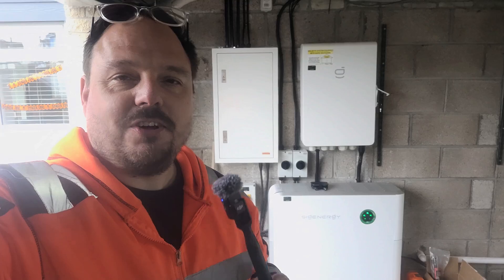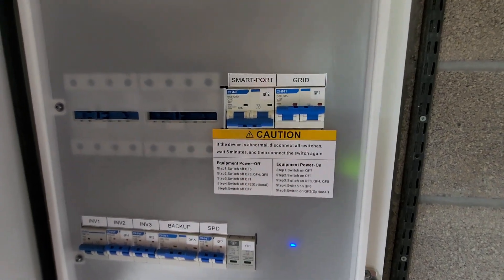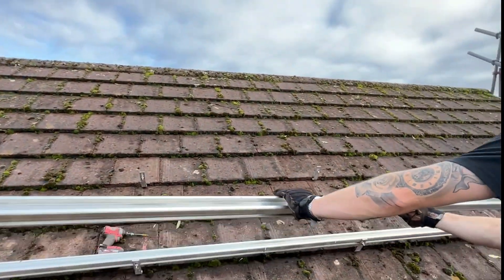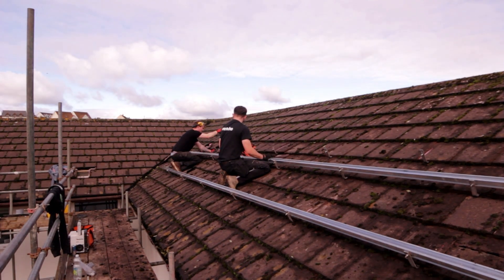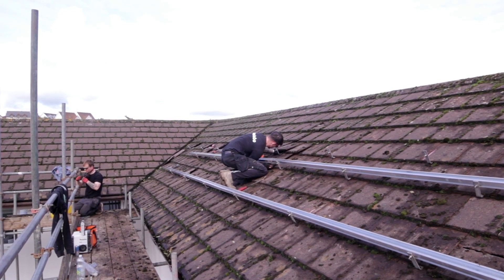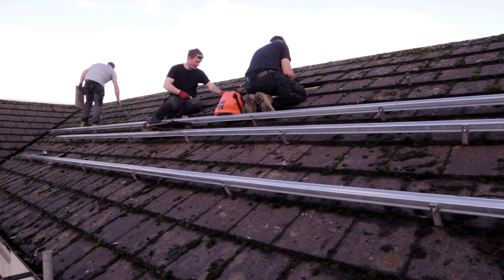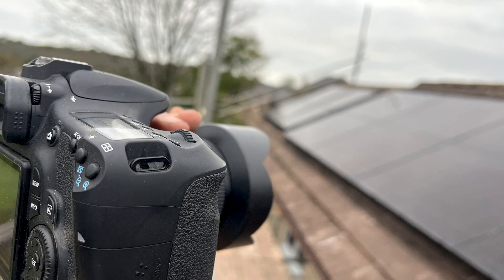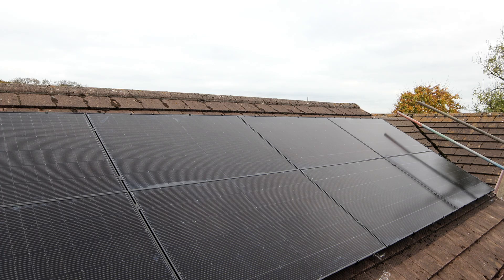31 x 450W Bifacial solar panels & SigEnergy home backup 16kWh Installed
We travel to the beautiful South Wales area to install 13kW + PV array and a 10kW @sigenergy inverter and 16kWh of battery storage giving total whole home backup.

Assisted by the legend Michael Stott from @eastrenewables and James Watkins @jimbotheelectrician3819

As always we have rapid shutdown and panel level monitoring from Tigo and bifacial panels from Trina in this case.

The SigEnergy inverter has 4 x mppts and connects to both LAN, wifi and 4G. This is a beauty and full credit to the guys for another cracking job.

if you would like a system set on value - quality and safety.

Thanks